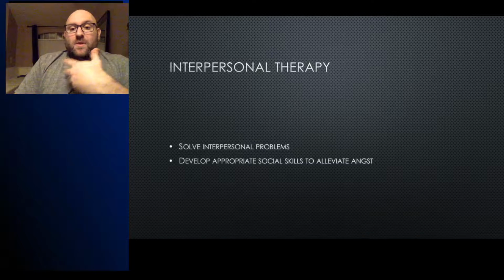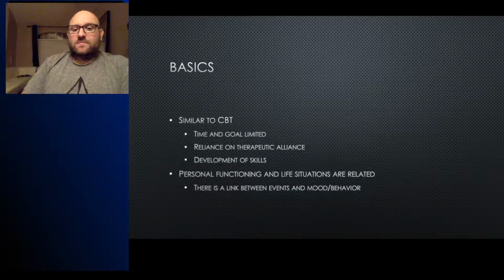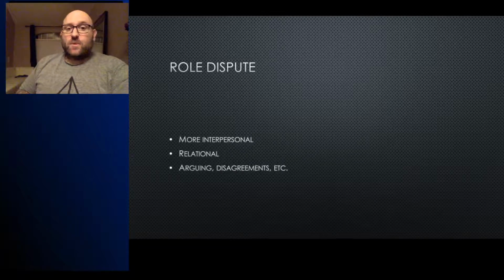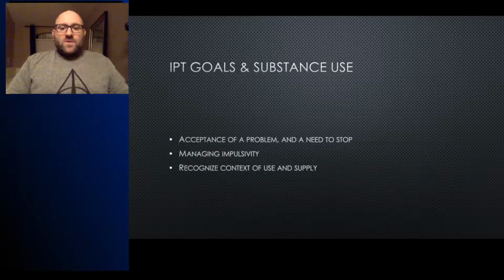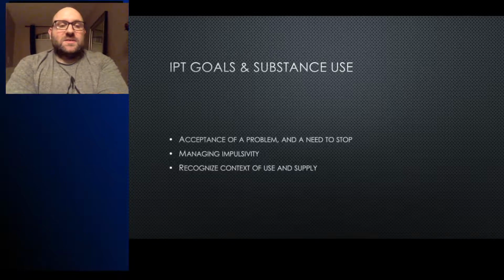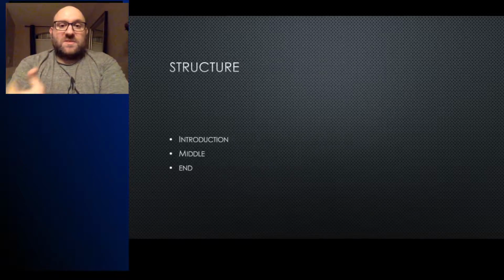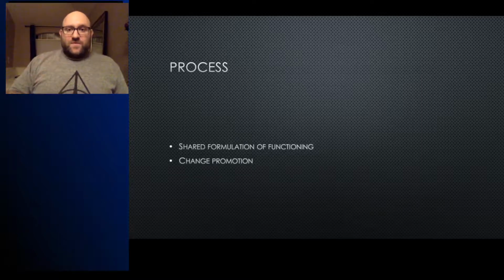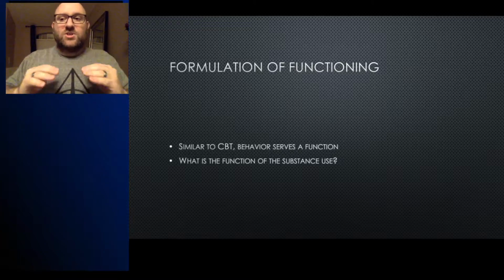Interpersonal Therapy for Substance Abuse